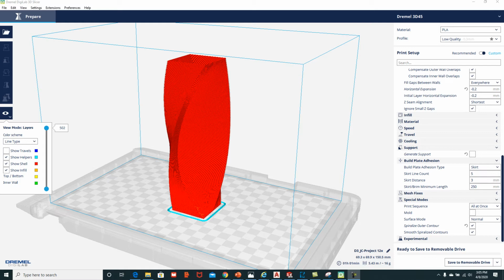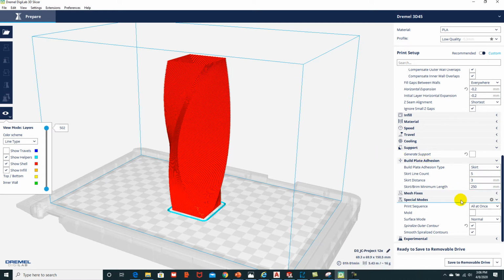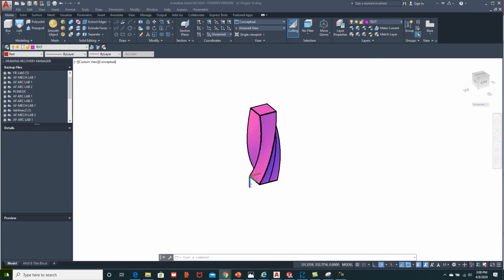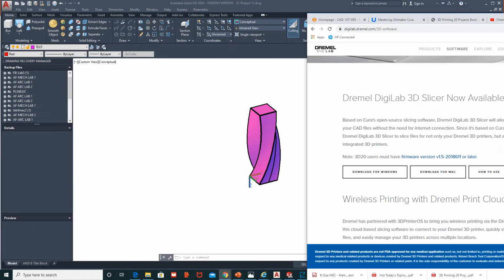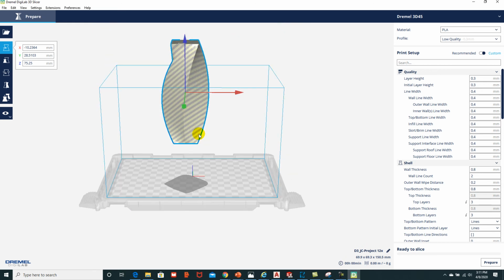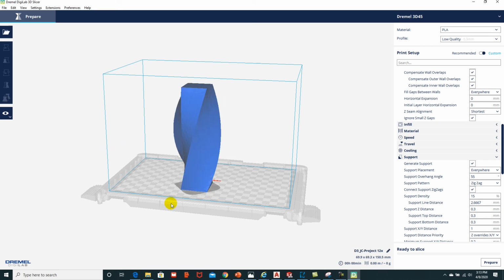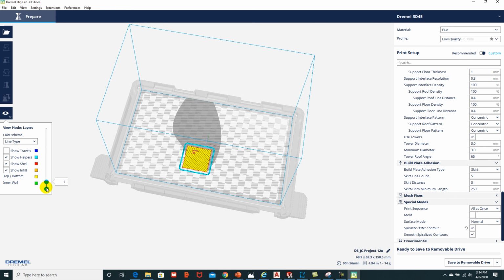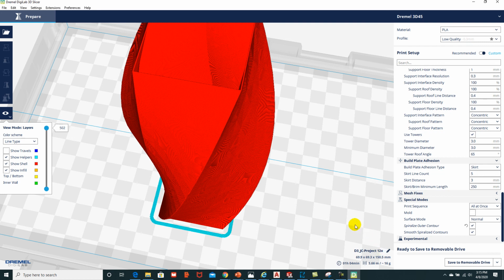JC Project 12 Slice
Introduction to 3D Printing.  Demonstration using Dremel Digislicer software to prepare a model of a Vase to print on a Dremel 3D45 3D Printer using spiralize outer contour - special mode.